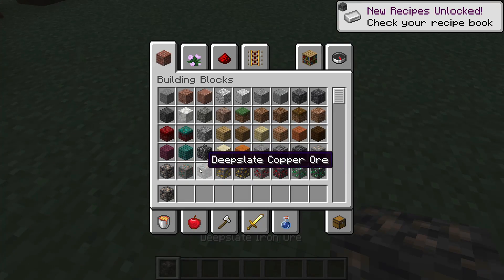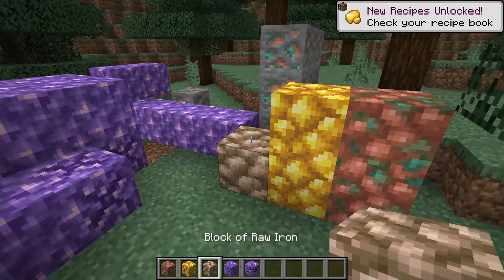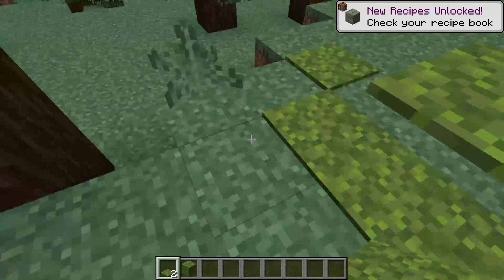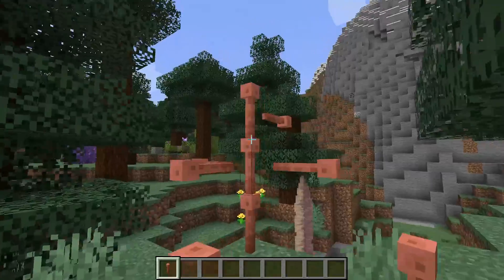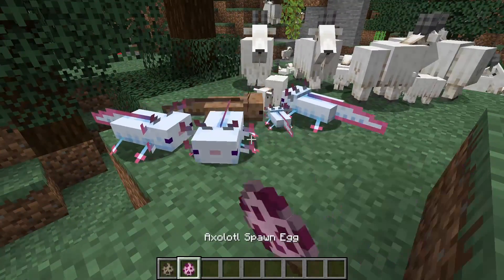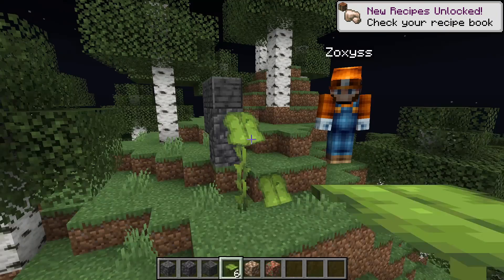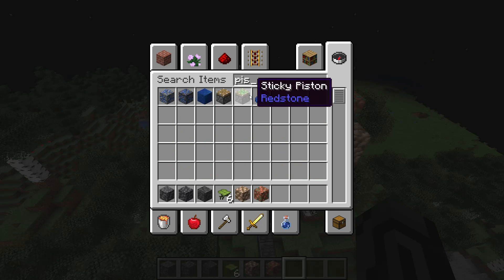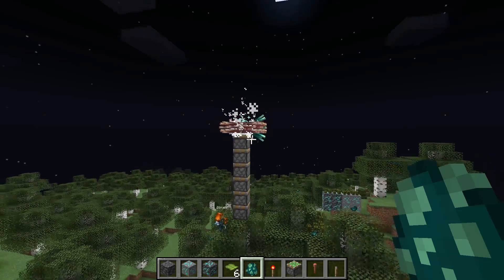2 Idiots Play Minecraft 1.17 (Feat, Zoxyss)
The New Update Is Shit
Sub pls.
Heyo, I'm GlitchedMastery. I'm a British Gaming Youtuber, Game Developer, Renderer, Weirdo On Twitter and all-around idiot. I used to be known as MagmaCubeGamez or The Magma Network but I'm no longer cringe. I play games and record them with my friends. If you're looking for actually decent content idk go watch WilburSoot or something.

In This Video Me And My Friend Play The New Minecraft 1.17 Update!